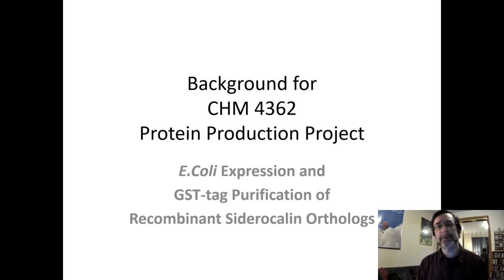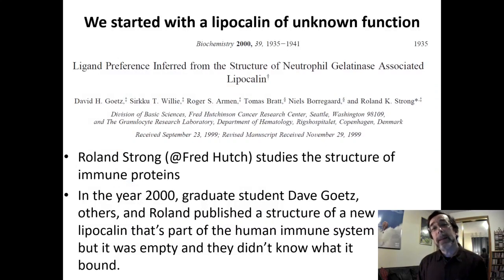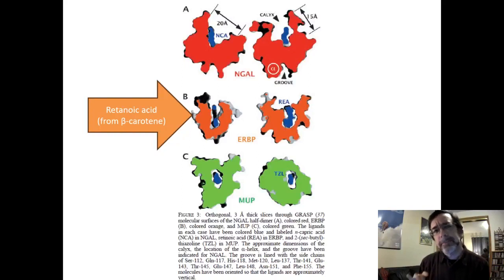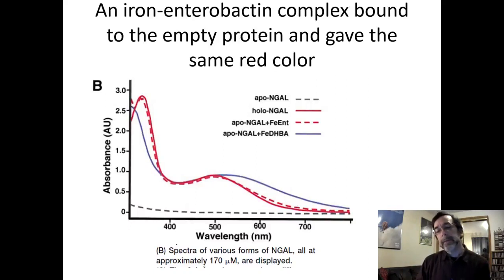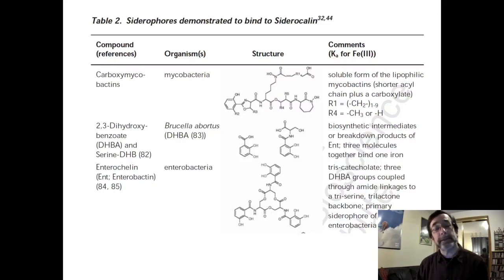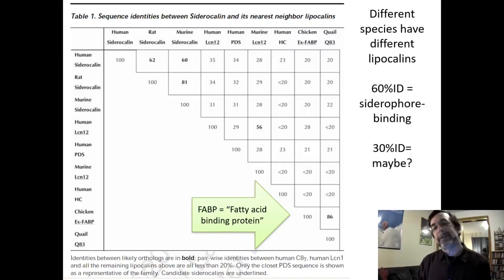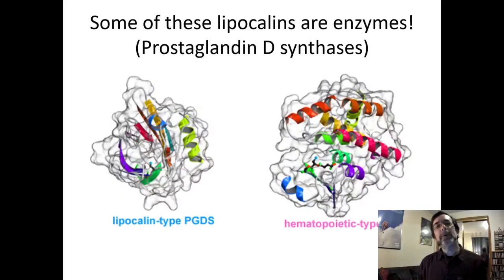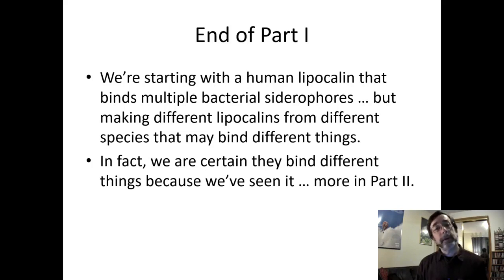Protein Project Part 1: How Lipocalins of Unknown Function Became Known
Background for CHM 4362 Protein Production Project: E.Coli Expression and
GST-tag Purification of Recombinant Siderocalin Orthologs

Project protocols available publicly at GENI-ACT.org for adaptation into other courses for other projects.